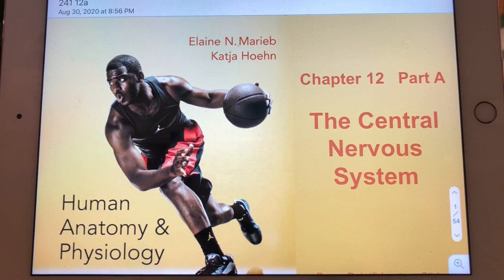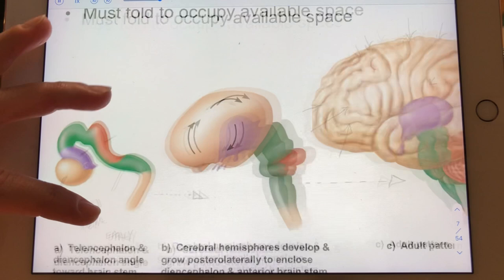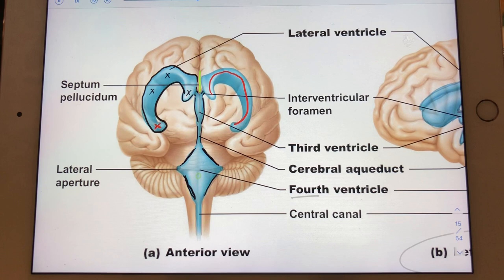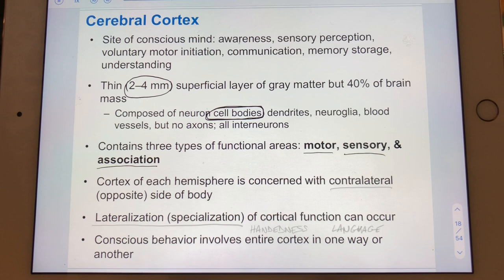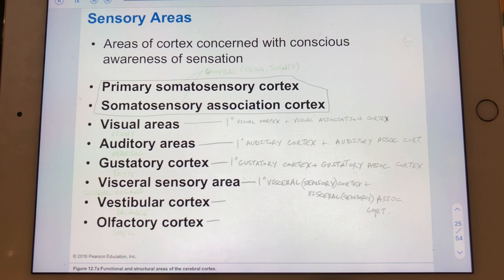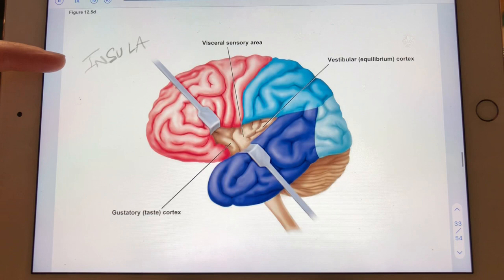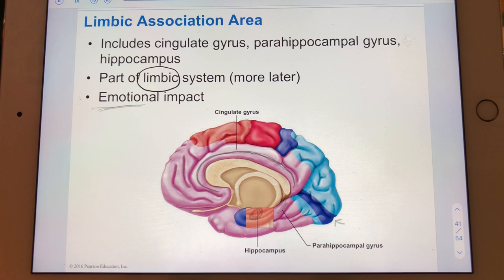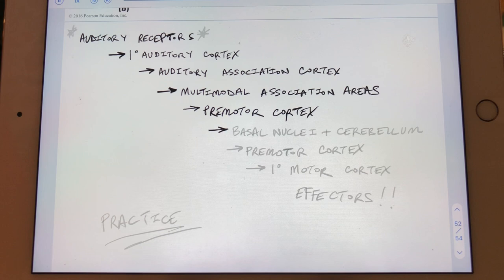241 Chapter 12a